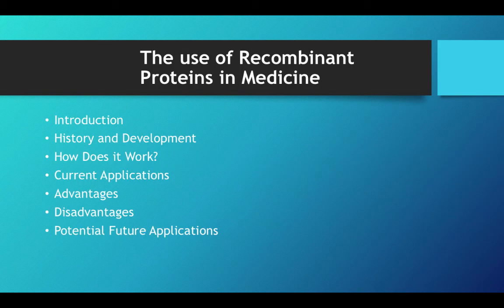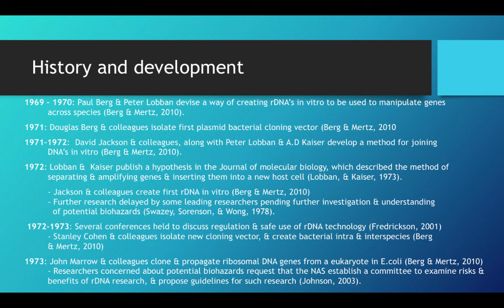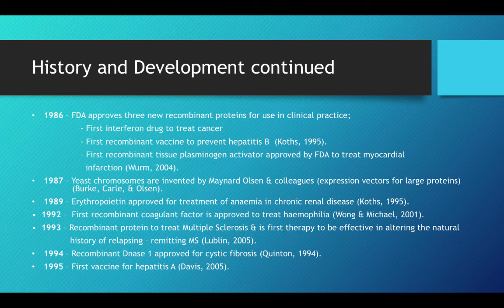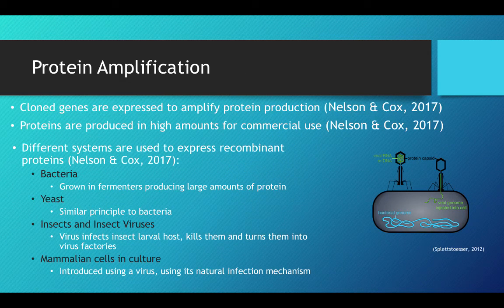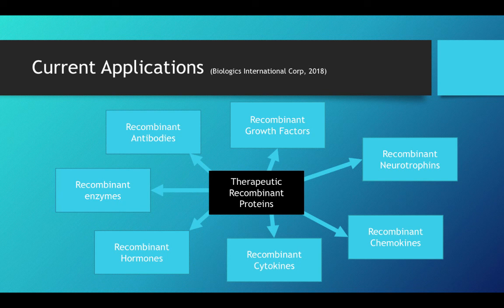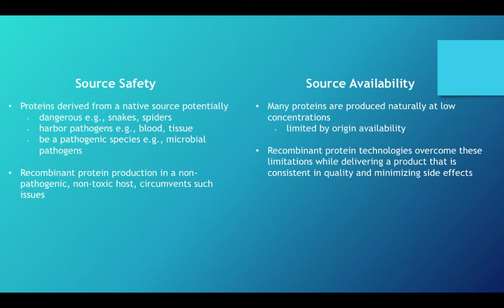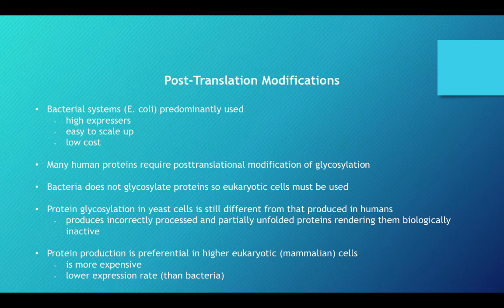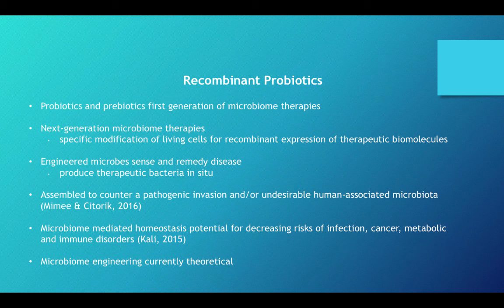The use of Recombinant Proteins in Medicine_BCM201_Group 1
The use of Recombinant Proteins in Medicine